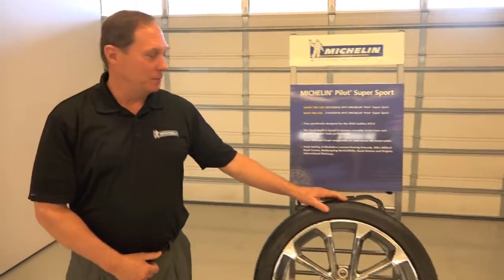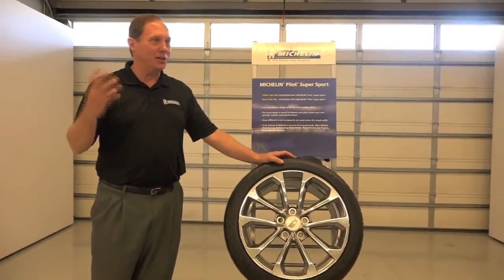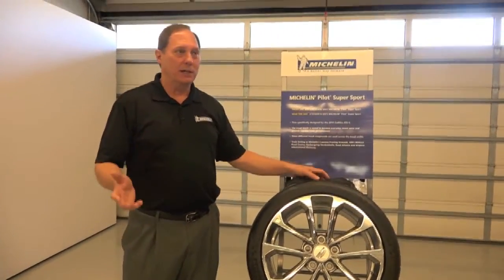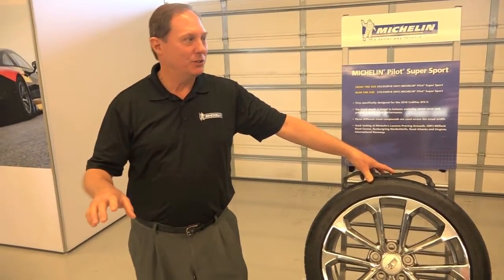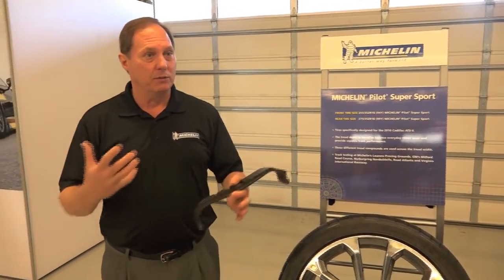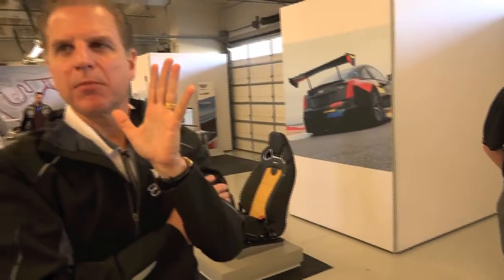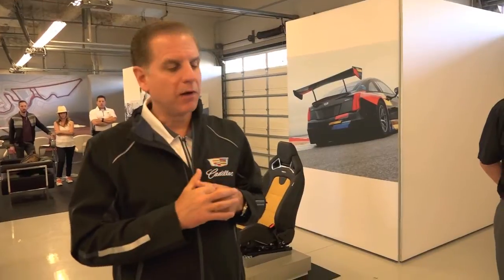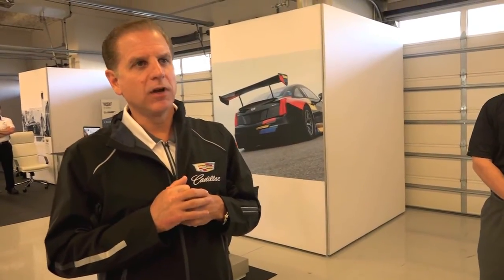2016 Cadillac ATS V with Michellin Pilot Super Sport tires